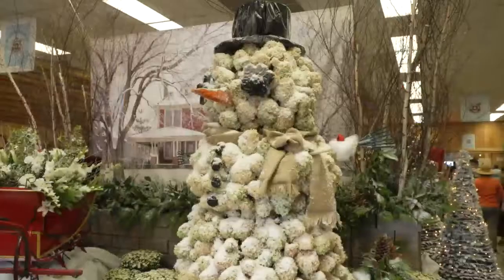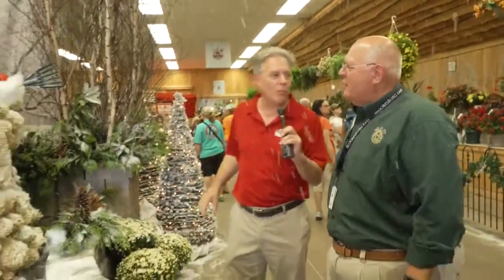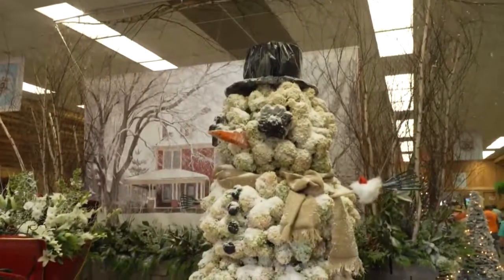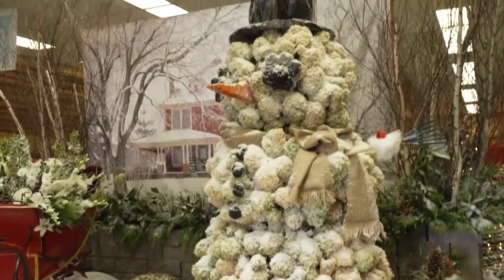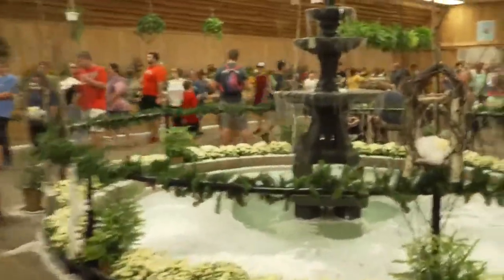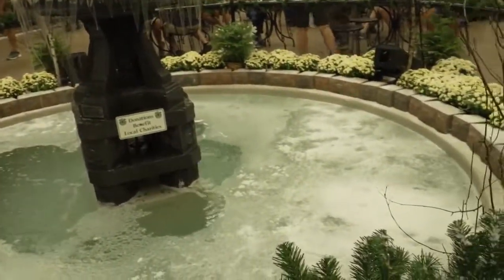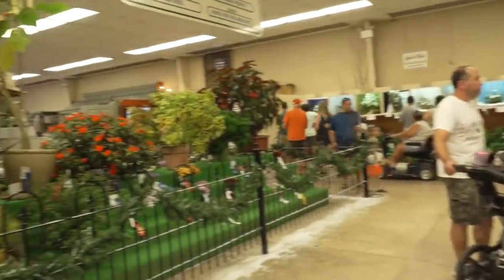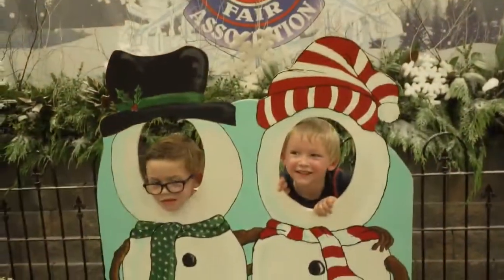BBF Winter Wonderland